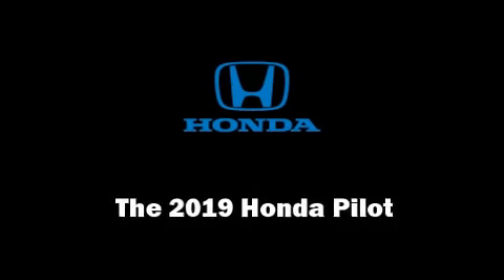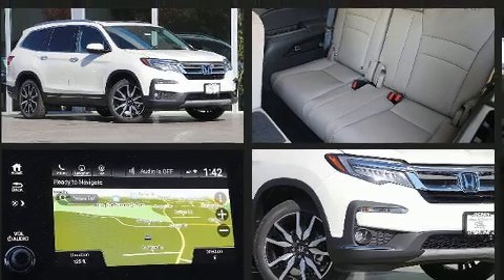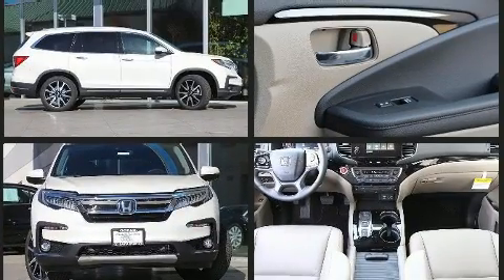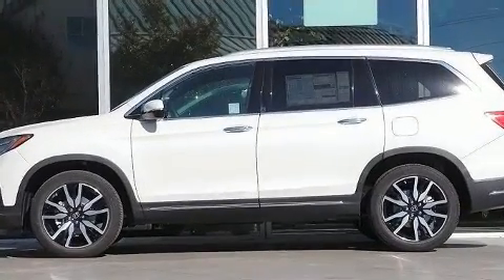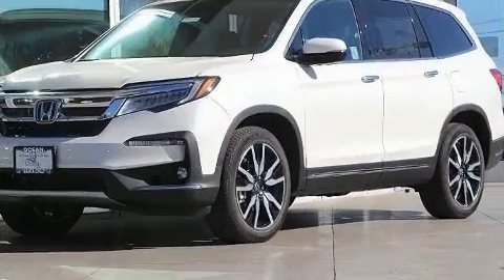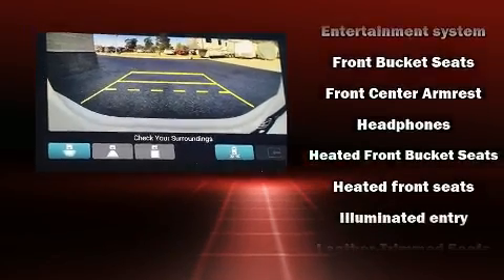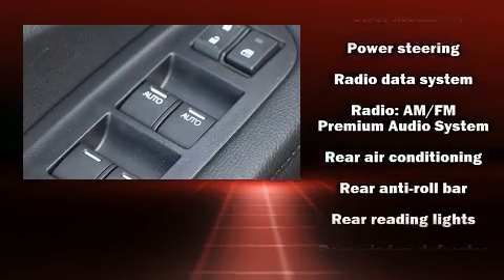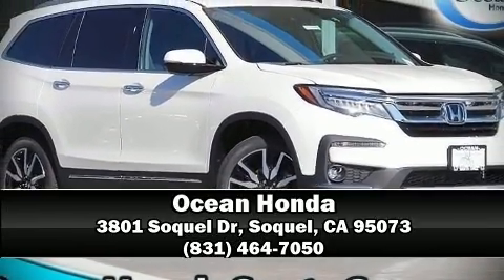2019 Honda Pilot Touring 8-Passenger FWD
Ocean Honda
3801 Soquel Dr

You can expect a lot from the 2019 Honda Pilot. It features a front-wheel-drive platform, an automatic transmission, and a 3.5 liter 6 cylinder engine. A wealth of standard features means that you no longer have to sacrifice. Such as cruise control, power front seats, an automatic dimming rear-view mirror, a blind spot monitoring system, front bucket seats, skid plates, lane departure warning, and seat memory. Features such as automatic climate control and leather upholstery prove that economical transportation does not need to be sparsely equipped. Rear passengers enjoy the seat heating functionality, keeping them warm during the winter months. Third row seats expand the maximum passenger capacity to 8. For drivers who enjoy the natural environment, a power moon roof allows an infusion of fresh air. Audio features include an AM/FM radio, steering wheel mounted audio controls, and 10 speakers, providing excellent sound throughout the cabin. Rear LCD monitors provide entertainment that your passengers will appreciate no matter how far the drive. Honda ensures the safety and security of its passengers with equipment such as: dual front impact airbags with occupant sensing airbag, head curtain airbags, traction control, brake assist, a panic alarm, an emergency communication system, and 4 wheel disc brakes with ABS. For added security, dynamic Stability Control supplements the drivetrain. We know that you have high expectations, and we enjoy the challenge of meeting and exceeding them! Please don't hesitate to give us a call.